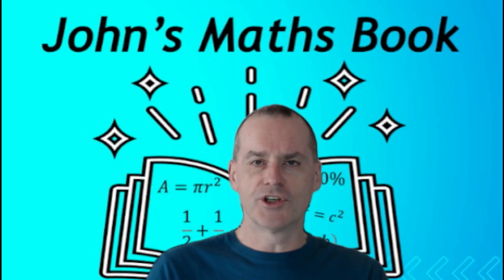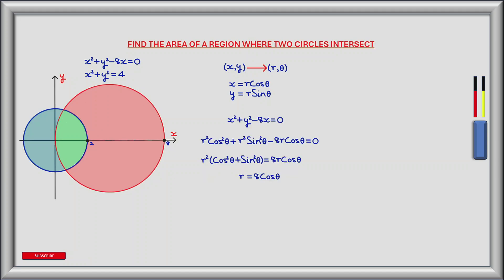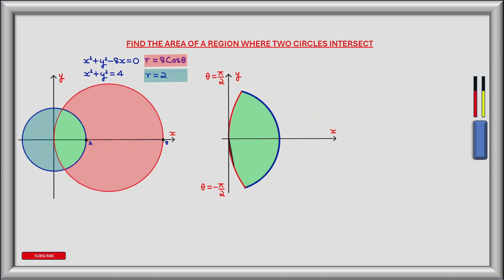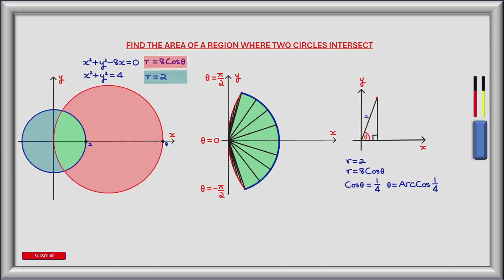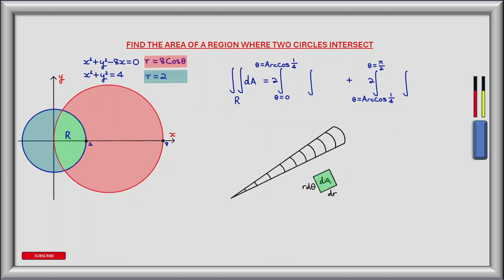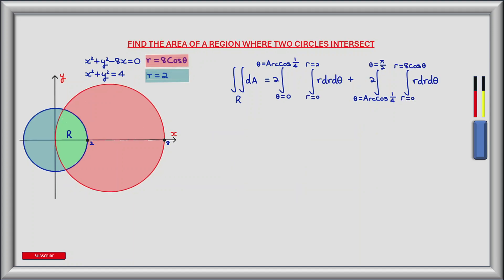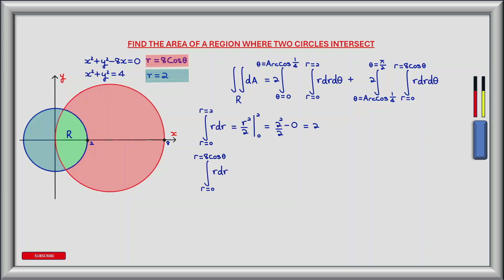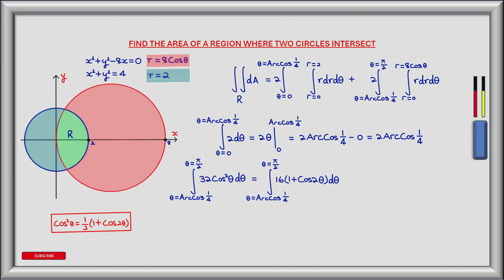How to find the area of the region where two circles intersect using double integration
In this video we look at how to find the area of the region where two circles intersect using double integration

The video explains how to convert the equation of each circles from cartesian coordinates (x, y) to polar coordinates (r, Θ).

The video describes how to define the region to be integrated. It describes the angles which Θ need to rotate through in order to cover the total area of intersection, in this example from Θ= -π/2 to Θ=π/2, and explains how symmetry can be used to reduce the number of integrals from 2 to 3 so that Θ rotates from Θ=0 to Θ=π/2.

Having defined the outer integrals the video looks in detail at how to define the limits of integration of the inner integrals in the r (radial distance) direction.

The final part of the video demonstrates how to evaluate the integrals.

Link to video providing more details on polar coordinates